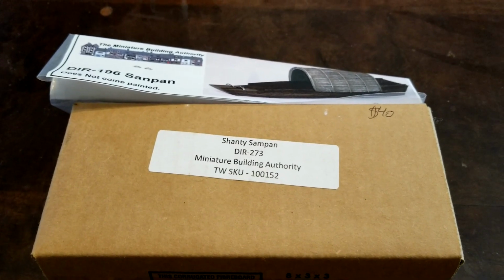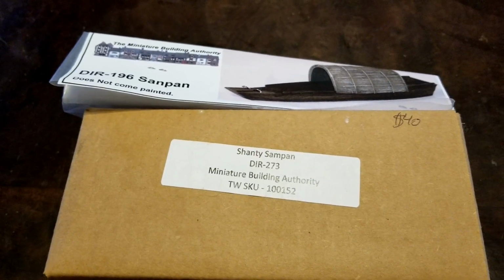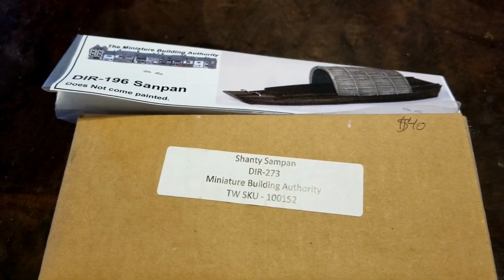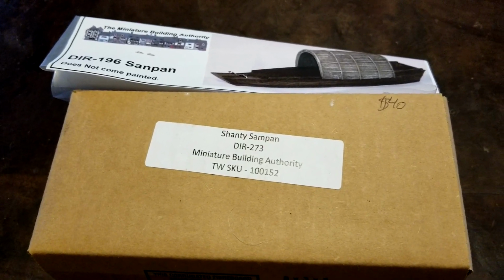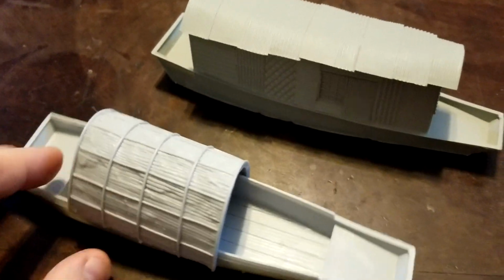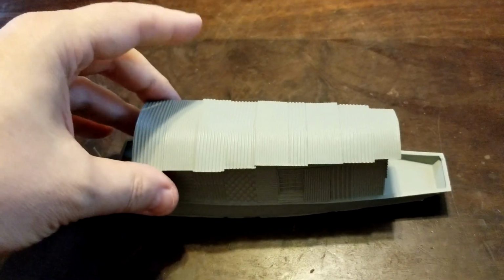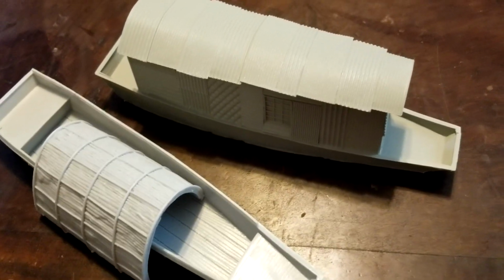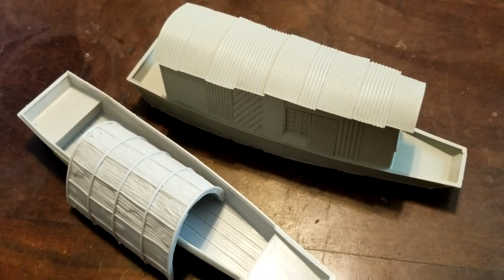MBA - Sanpans Unboxing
We take a look at some more MBA kits!

Challenge Accepted